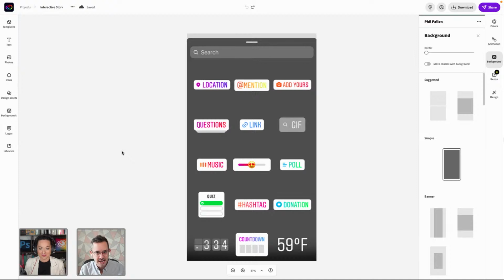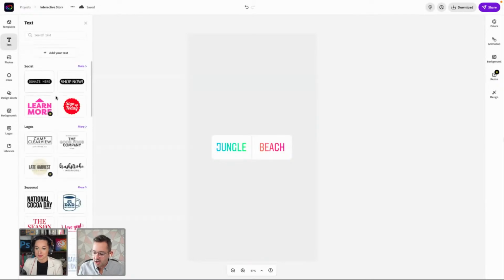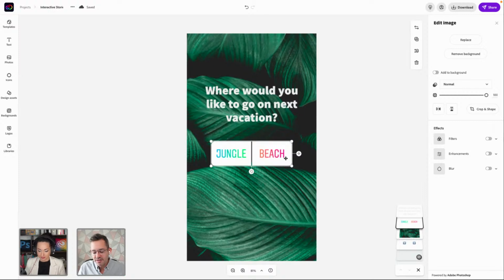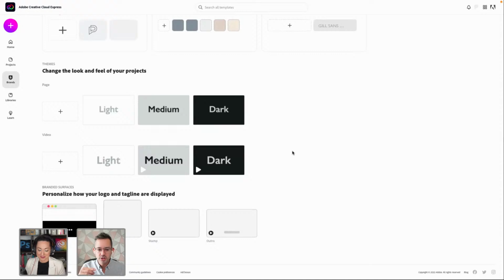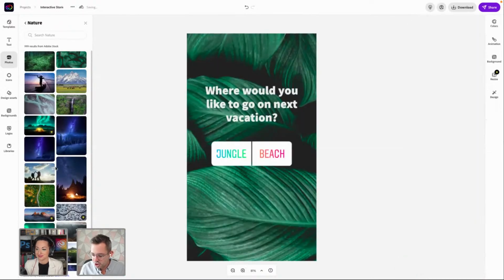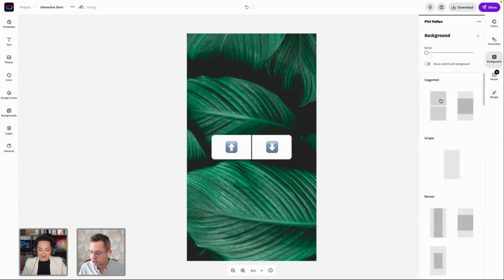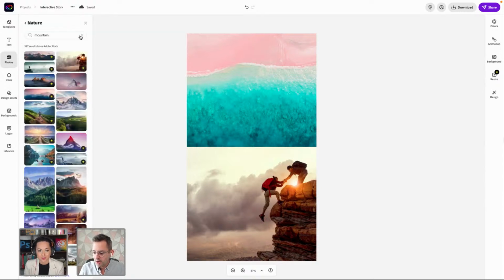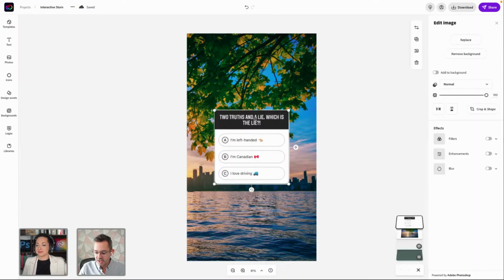Make your Instagram Stories Pop | Adobe Express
Take your Instagram stories to the next level with unique and custom graphics! Follow along with Phil Pallen as he shows you how to make engaging social media graphics using Adobe Creative Cloud Express!

Phil Pallen is a brand strategist and Creative Cloud Express ambassador based in Davenport, FL

00:00 Start
00:17 Introduction
01:15 Today’s theme
02:05 Instagram stickers
05:10 Express free vs premium
07:55 Design overview
09:15 Templates
09:46 Brands
13:38 Adding and replacing images
18:28 Changing the background